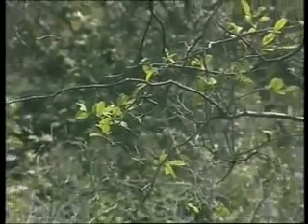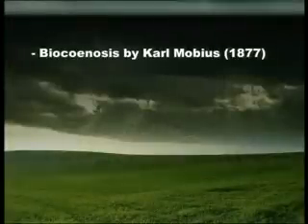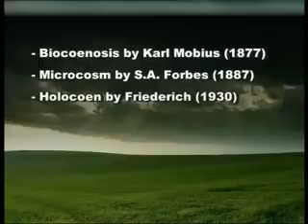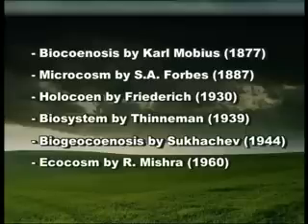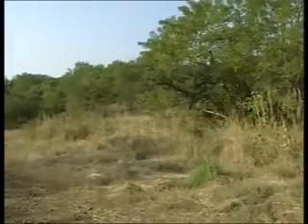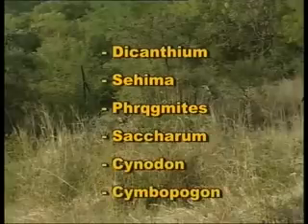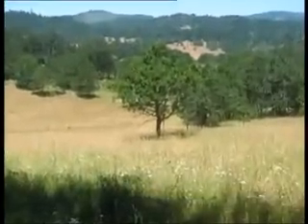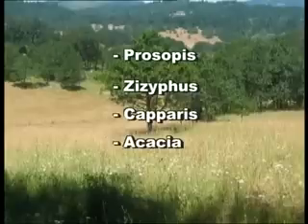Grassland Ecosystem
Environmental Science